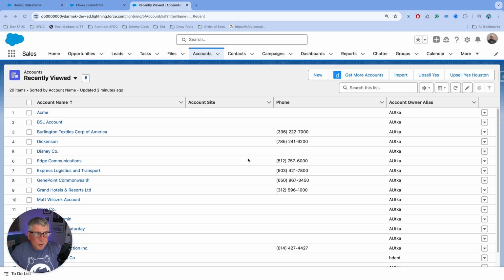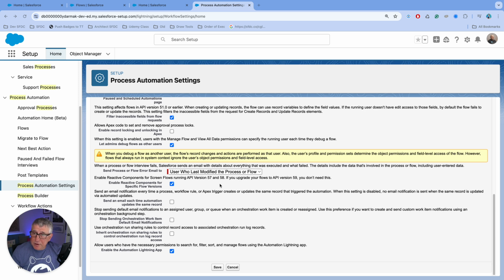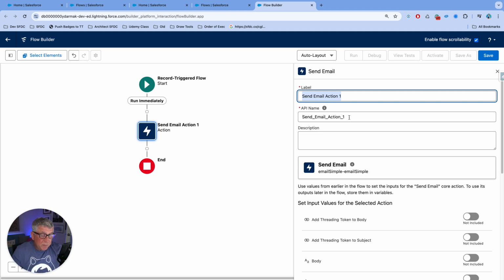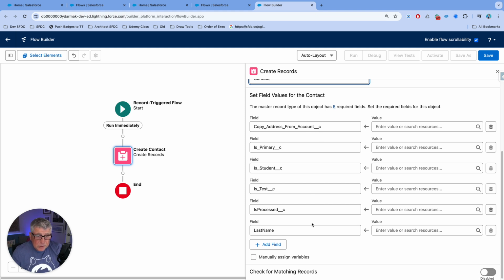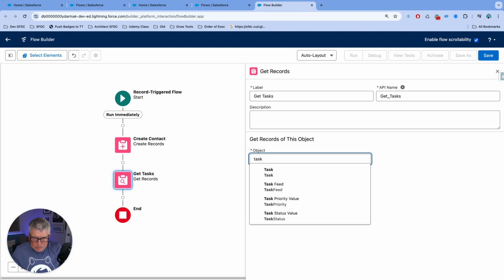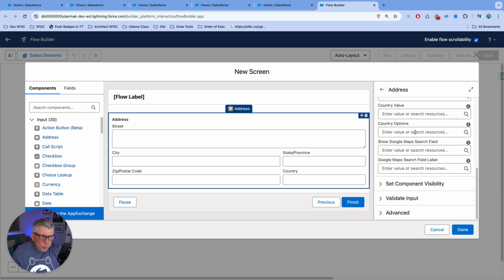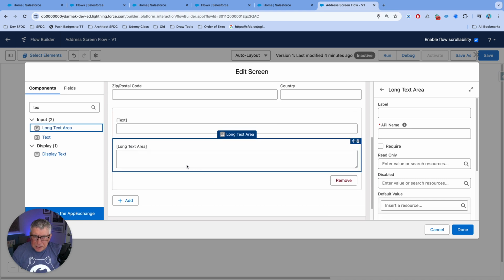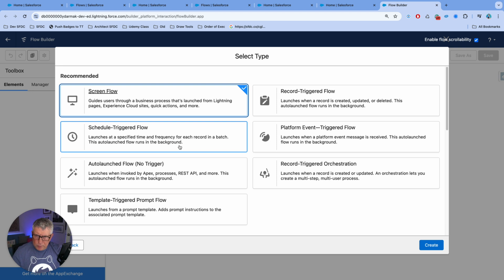Incredible New Salesforce Flow Features in Summer 24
I read the release notes and demoed the new functionality for you.